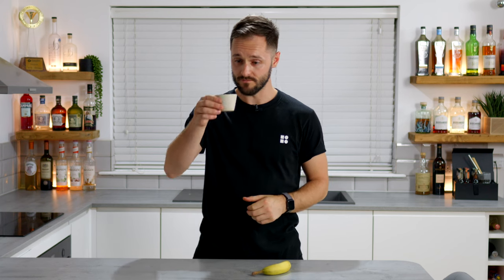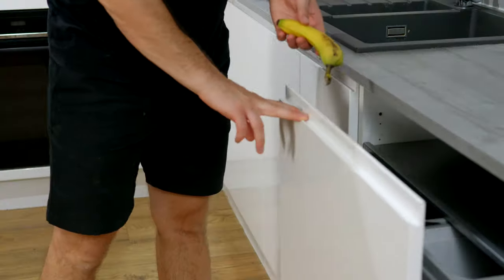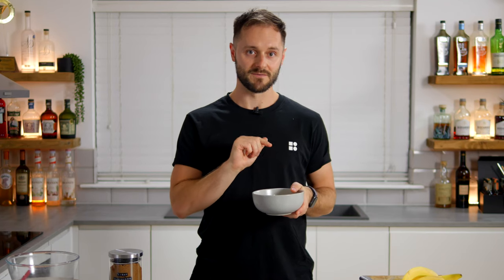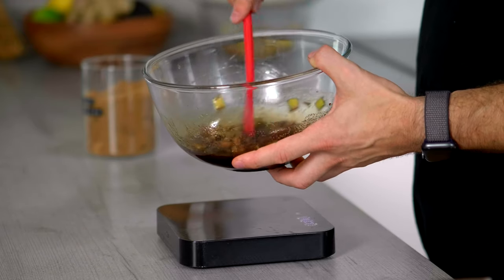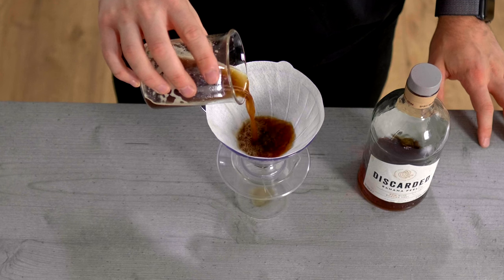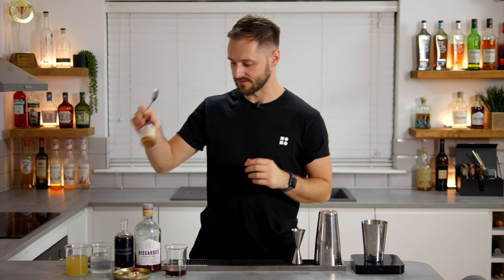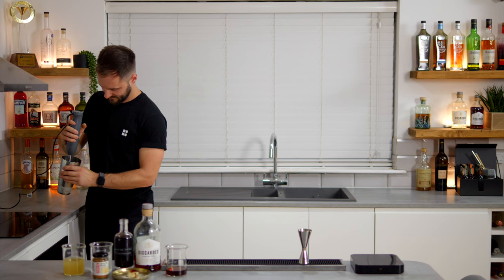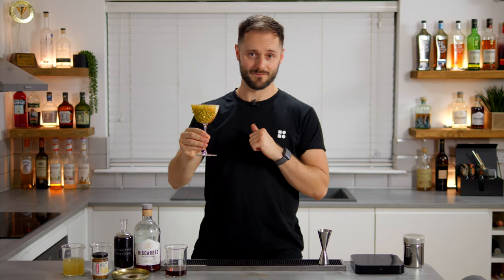☕️+🍌 BANANA PEEL SACCHARUM ♻️ and a Zero Waste Coffee Cocktail ‘PUCKS + PEELS’ (Episode 1/3)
This is the first episode in the ‘Coffee and Banana’ series where I push the boundaries of ingredients and their by-products to make delicious drinks, reducing or eliminating waste.

First we make Banana Peel Saccharum from leftover banana peels, followed by a Zero Waste Coffee Cocktail inspired by one of my favourite desserts in the world, called Pucks and Peels (made from leftover coffee / espresso pucks and banana peels)!

Tag CoffeeCocktailFridays to join the community 🎉

00:00 - Intro
02:39 - Banana Peel Saccharum
06:42 - Pucks and Peels
10:28 - Recipe recap